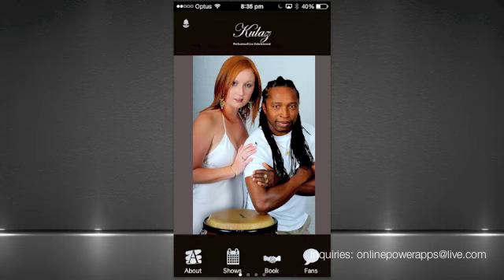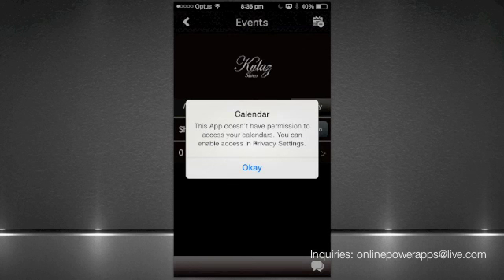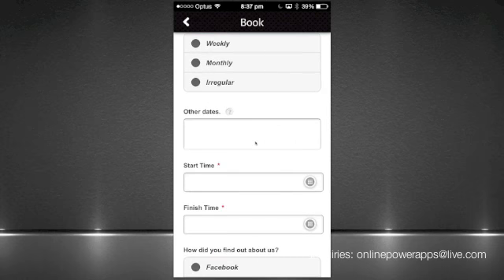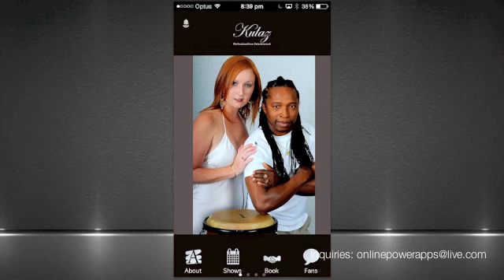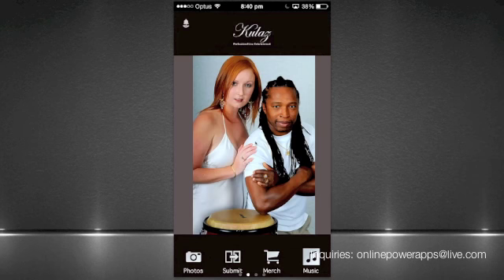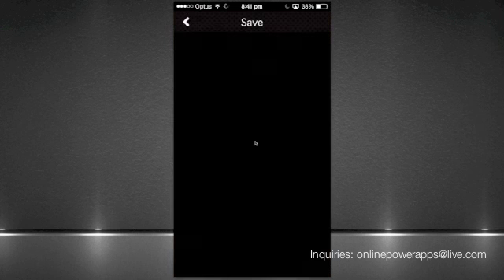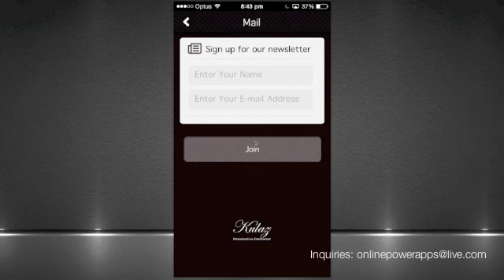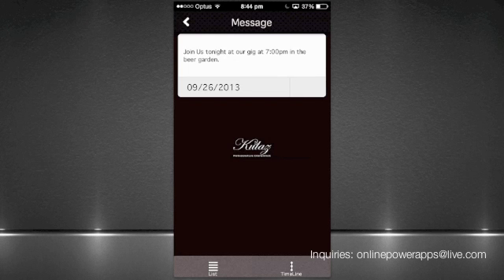Musician's Promotion Support App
Whether you are an up and coming pop artist, an underground rapper, a cool alternative band, a gutsy blues guitarist or a hot Dj/Producer, your music needs a fan base. Growing a fan base can be a hard thing to do and playing gigs to no one is never good for the self esteem. Your own app is just the thing you need to get to people where they spend a large portion of their time, on their smart phone.

Growing a Fan Base
Finding new fans can be challenging at first and can even stagnate at times. This can be frustrating for artists who are juggling writing, rehearsals, studio time, self promotion and an outside job. The frustration lies with not being able to directly reach all of the people who express interest in your music. Social media can help, but getting lost in a sea of artists on myspace or Facebook may mean that the people who like your music may miss your posts and you fade into the back of their mind. With an app you can turn one time listeners into cult fans by sending push notifications and providing direct access for them to share what you have shared with them.

Selling CD's and Downloads
The power to PUSH messages straight to your fans' smart phone means your releases and promotions will never go unnoticed. You can provide QR Codes to direct downloads of your music from itunes or anywhere online. CD's can be bought straight from your app. The convenience is staggering. It will be so easy your sales will increase no doubt. Your fans will love it.

Packing Out Gigs
"Don't miss my live performance to tonight at the 'Music Bar' I will play a new song and be giving out t-shirts. Check the events tab for more info." Your fans will never be out of the loop when you PUSH them reminders of your gigs. With an events tab, you have your very own gig-guide that is accessible at the PUSH of a button. Post great photos of your gigs in your app showing off how cool and how much fun they are. Post them on your photo wall and in your events tab. Your fans can even RSVP in app on your event. "219 people attending... *click* I'm going."

Showing Off
This part is great fun. Load up your photo wall. Fun gig pics, album covers, magazine and newspaper articles, in studio pics, awards, the list goes on. Anything that you are proud of you can post a picture of it in your app and PUSH the notifications to your Fans. "Guess who won an LA Music Award? Heading to LA next month!" With an in-app link straight to your YouTube channel you can post footage of your gigs, rehearsals, TV/YouTube interviews and performances. Let your fans know just how awesome you are.

Getting Fans to Download your App
So now you have your very own app for download. How do you get your fans downloading. QR Codes are great. Put then on all your printable media, CD covers, Flyers, post it by the stage at gigs. Stick the link in all your online media, website, Facebook, Twitter, in fact all your social media sites. To give your app a kick start. Run a competition. People love how convenient apps are and how easy they can make just about anything. Right now your potential fans are likely asking. "Isn't there an app for that?" What will your answer be?